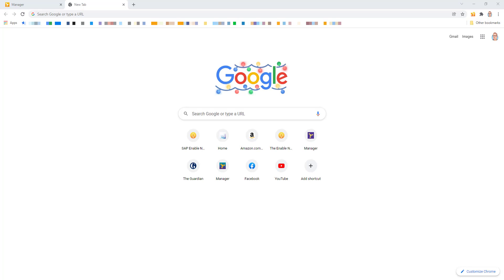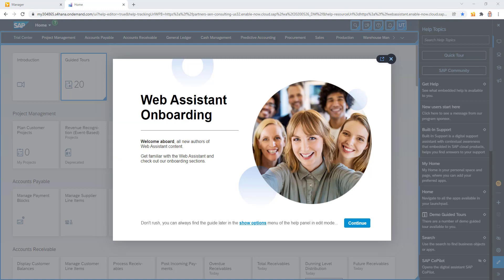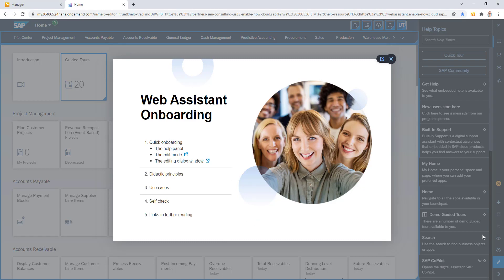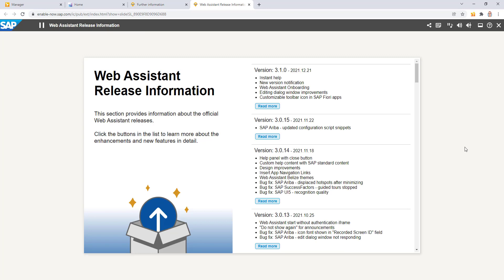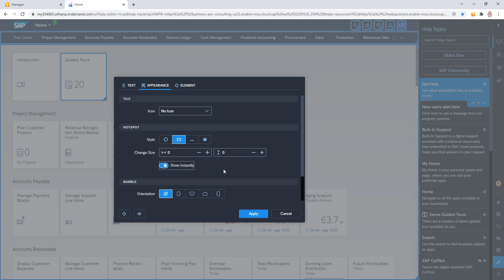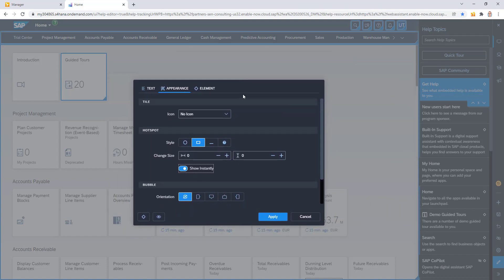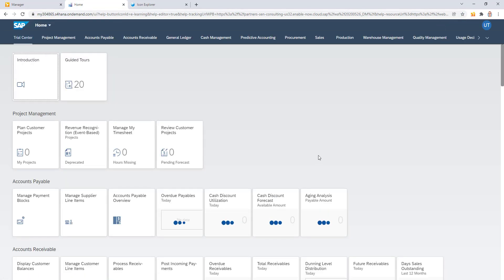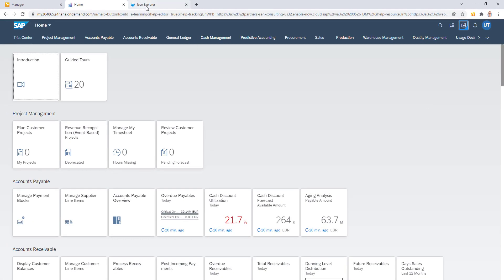Web Assistant 3.1.0 New Features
A quick look at what's new in Web Assistant Release 3.1.0: Auto-display of new release notes; (2) Show Immediately property for Hotspots; Custom Web Assistant Help icon.

00:00 Introduction
00:36 Auto-display of release notes
00:57 Embedded tutorials
02:43 Show Instantly property
05:57: Custom Help icon